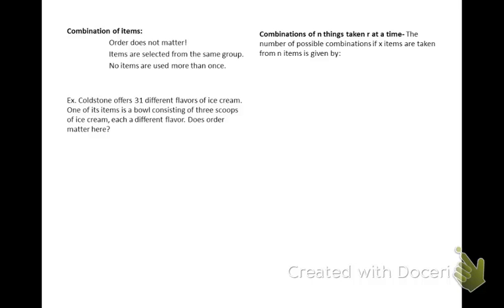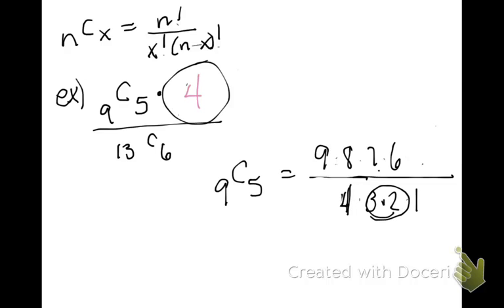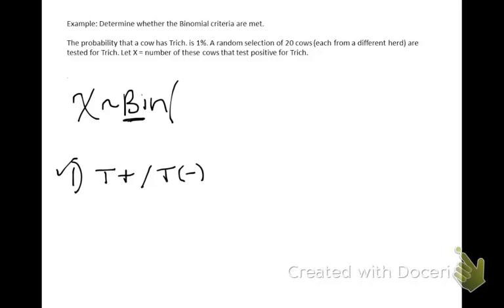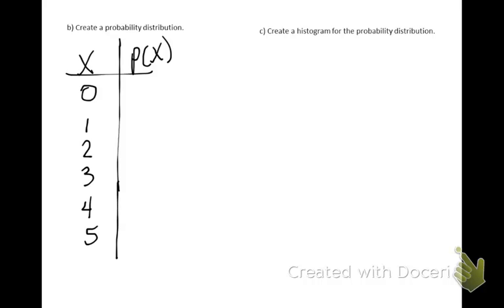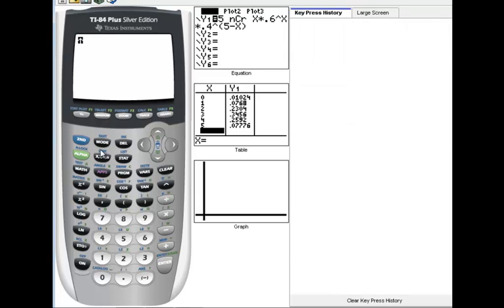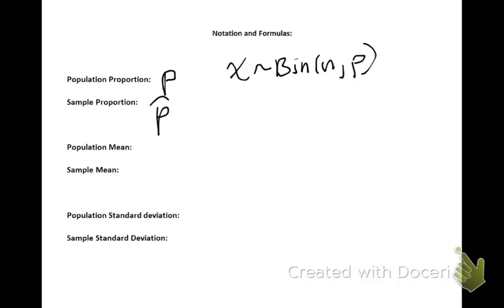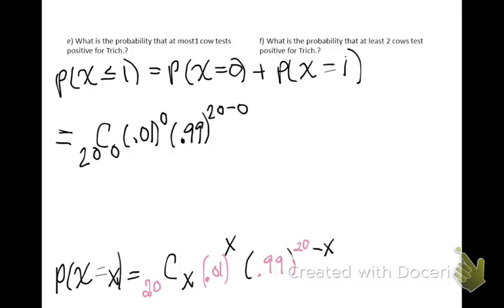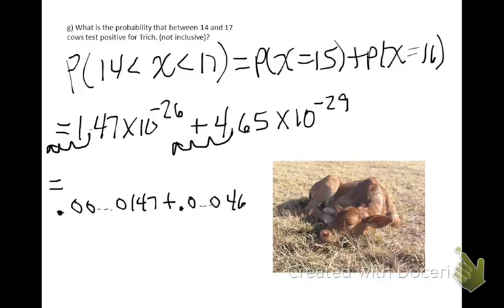The Binomial Distributiono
Test Three, Video Two.

This video covers the Binomial Distribution.